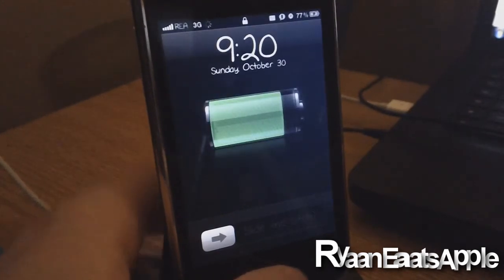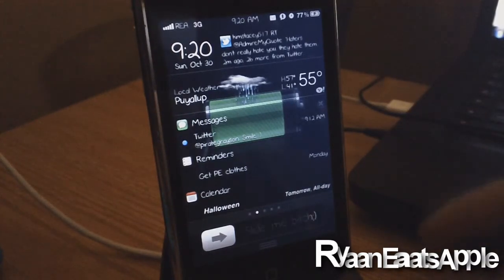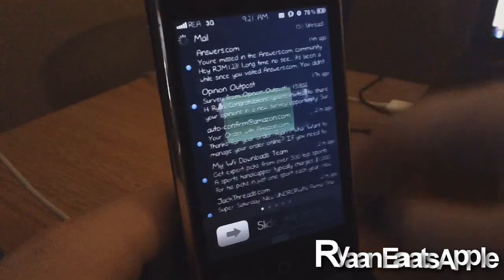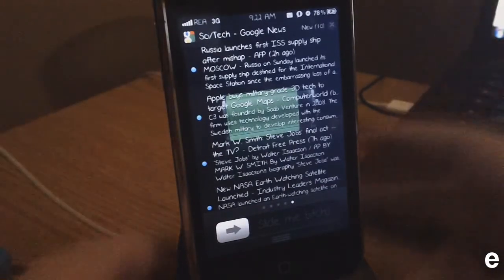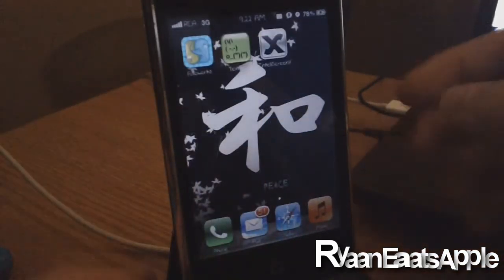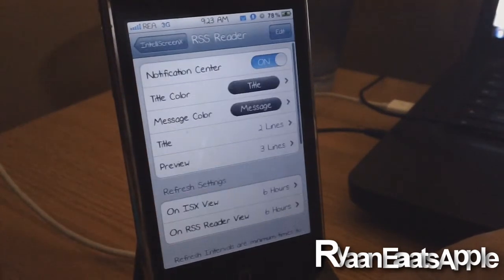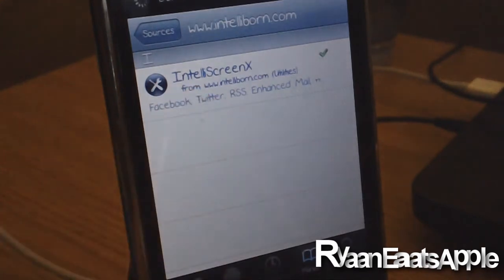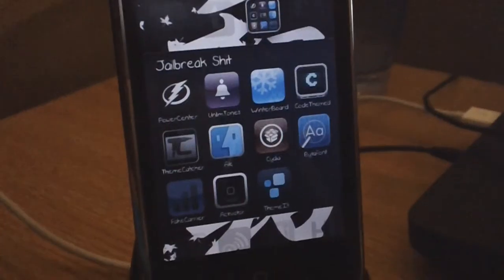Amazing iOS 5 Tweak Called IntelliscreenX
This tweak is amazing and just adds a whole bunch of new features to your notification center!